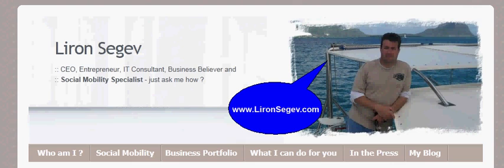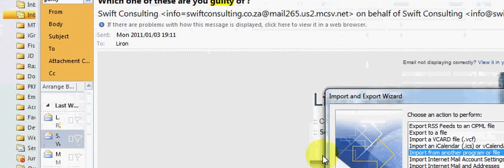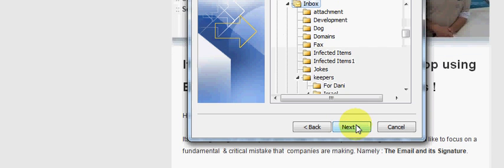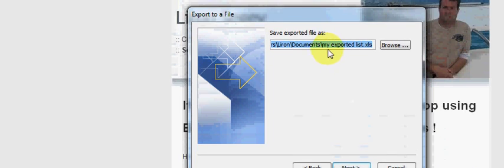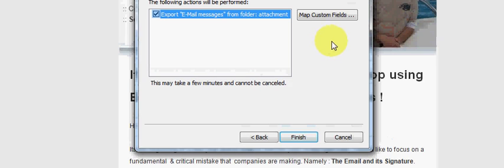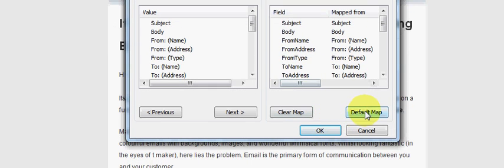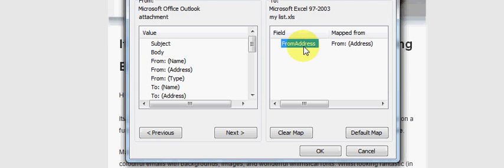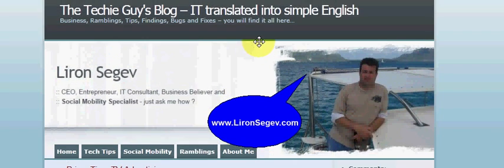How to export email address from Microsoft Outlook folder to a file ?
| TheTechieGuy will show you how to export all email addresses from an Outlook folder to a file on the computer in a couple of simple clicks. No need to purchase any application or plug ins !